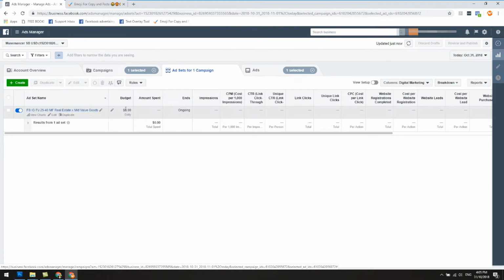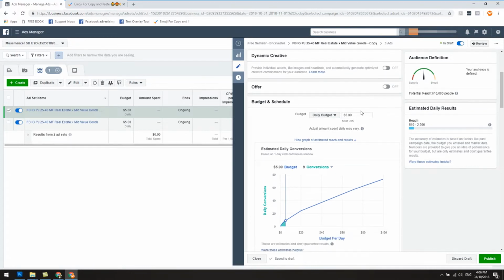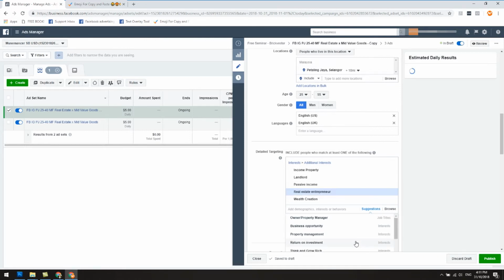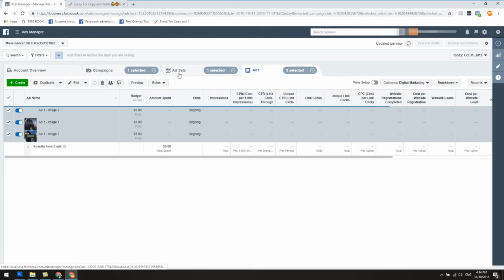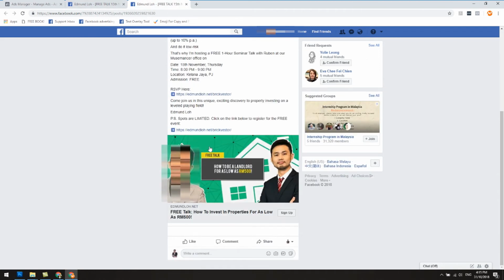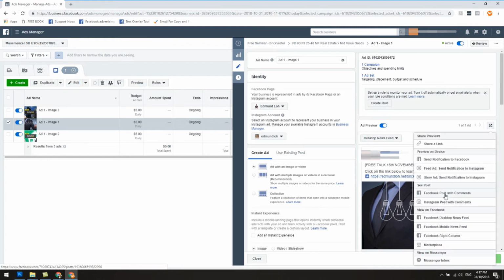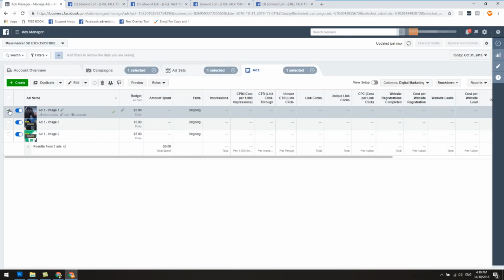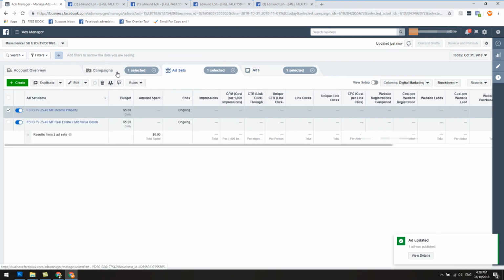Facebook Ads Secret | How to Use Facebook Ads Secret 2022 ?facebookcourse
It is the best computers courses for students and teachers. It is useful for a beginner of computer science students.